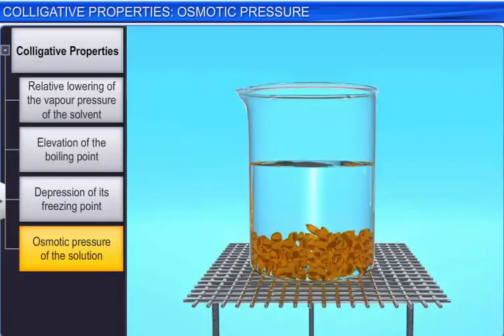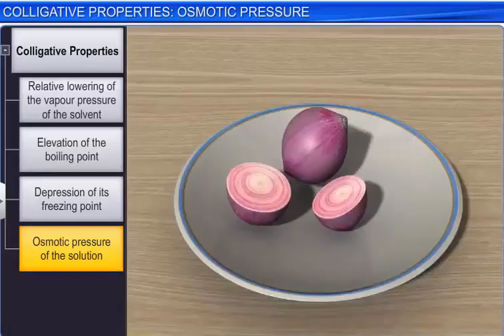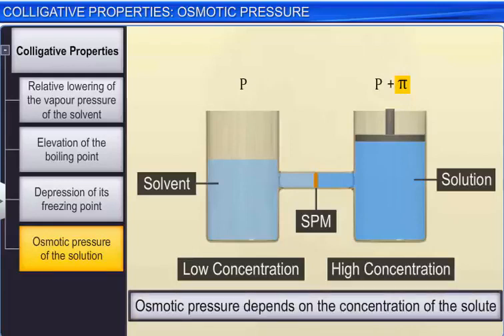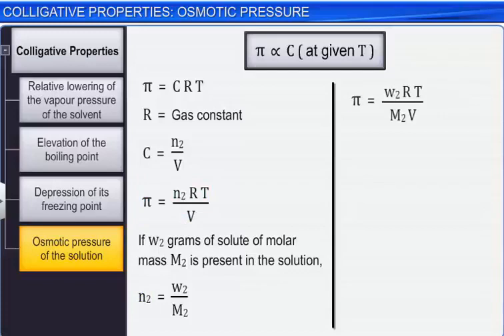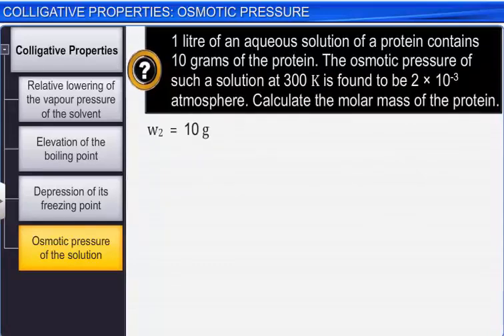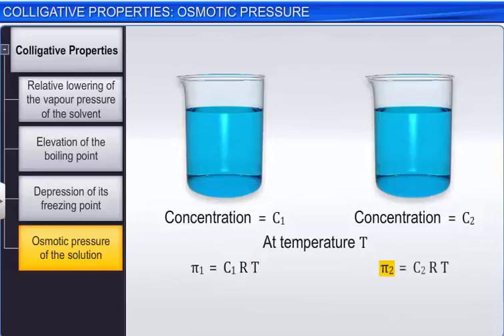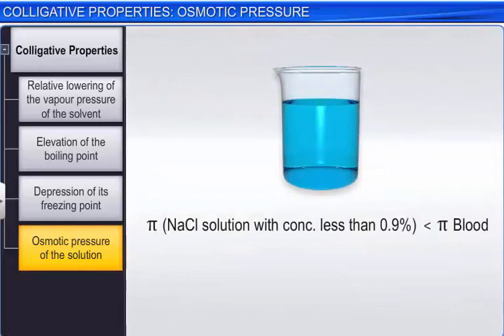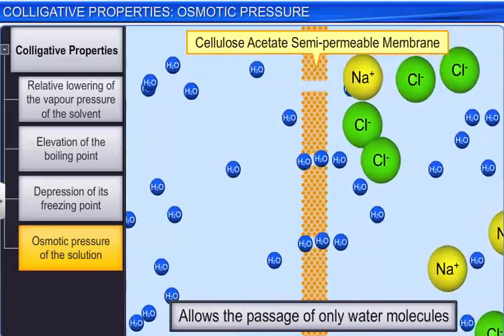1.7 Colligative properties- Osmotic pressure